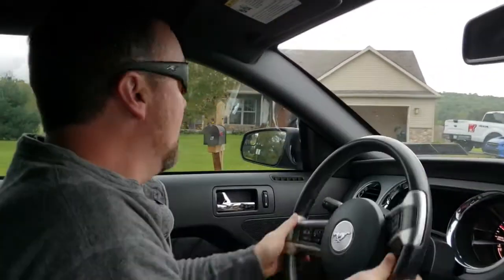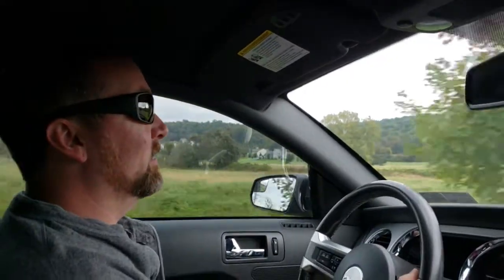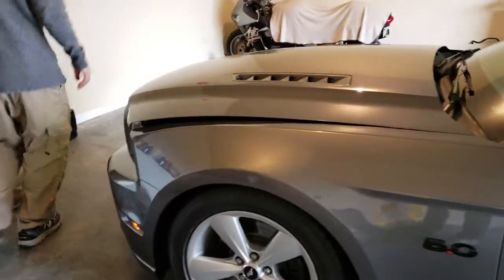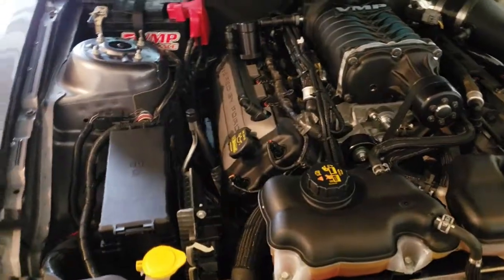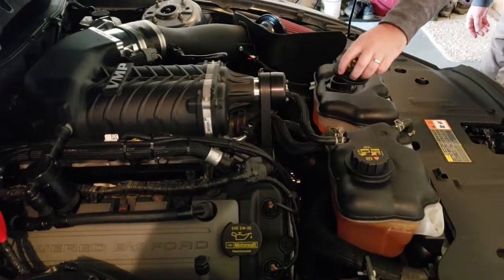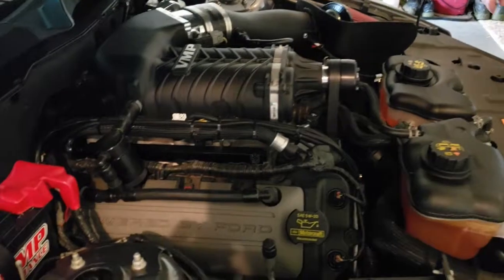VMP Supercharged 5.0 Mustang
Hi Everyone,

We finally finished the install. 3 weeks of my wife and I putting this together after work and on the weekends.  Check out our initial drive to make sure we put it together correctly and everything was working.

Drive along videos to follow once the weather cooperates.  We aren't done with modifications yet either.